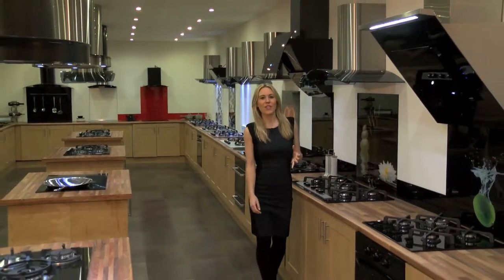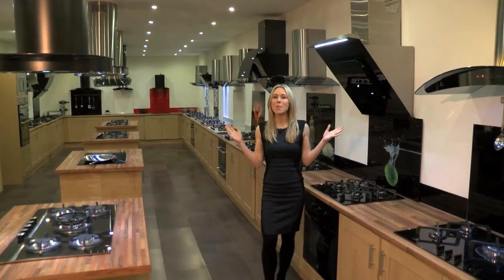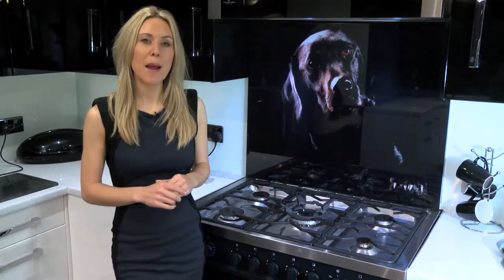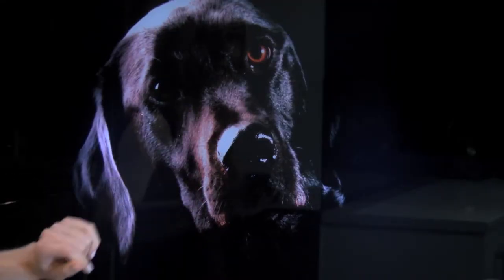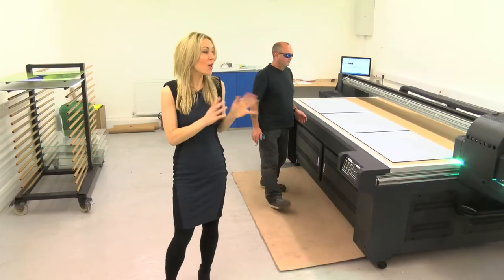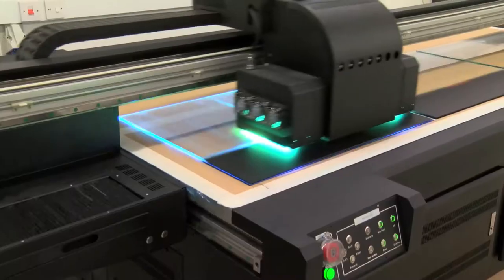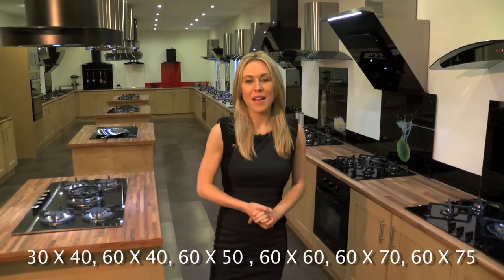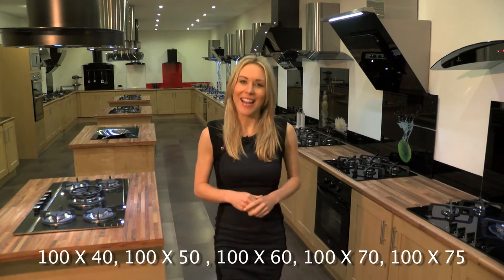Digital Print Glass Splashback - Black Labrador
Let Your Kitchen Design Say Something About You

Check Out This Fantastic Digital Print Splashback

High Resolution Full Colour Black Labrador

We Recommend Using Premier Range Glass Splashback Adhesive

Toughened Safety Glass